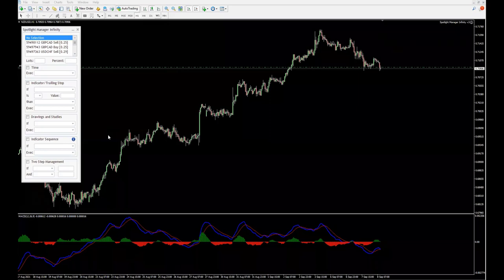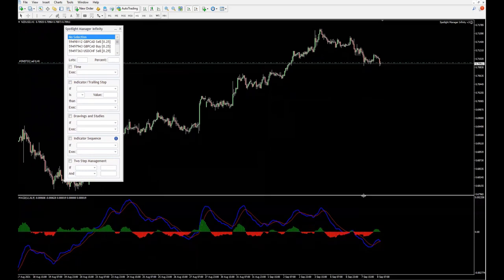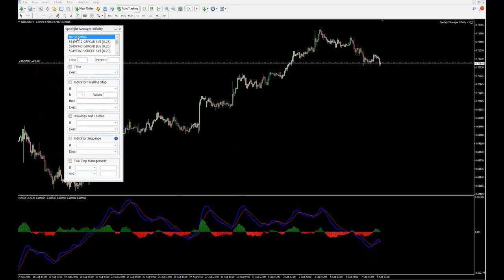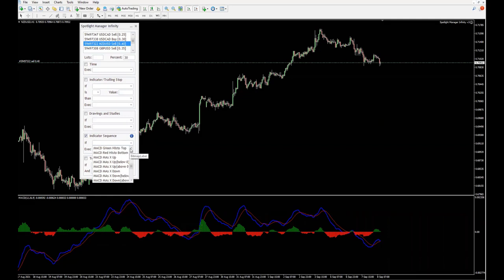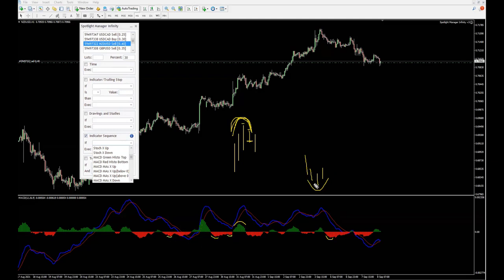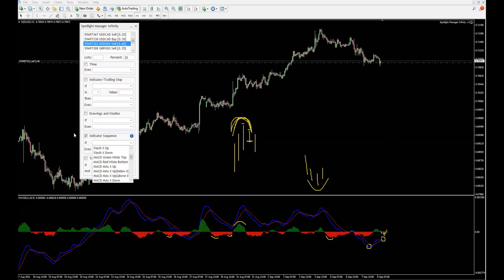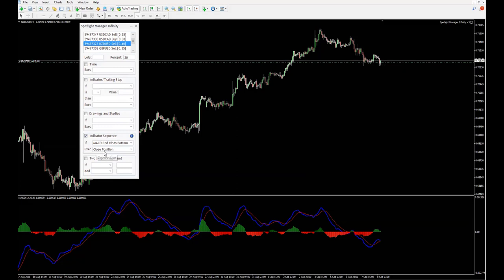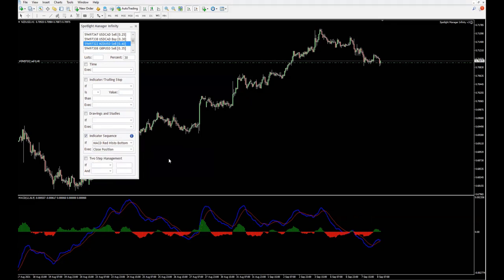Managed By Indicator Sequence - Spotlight Manager